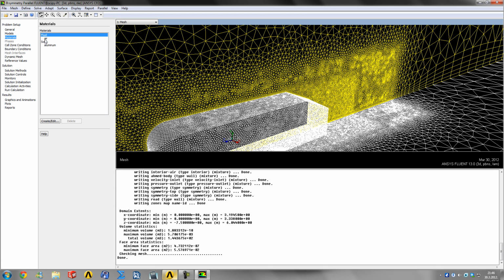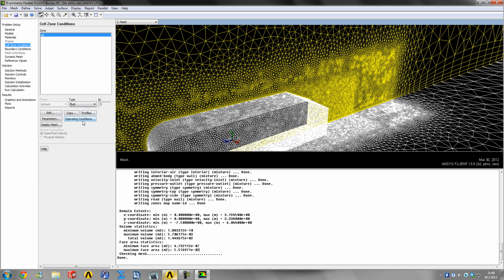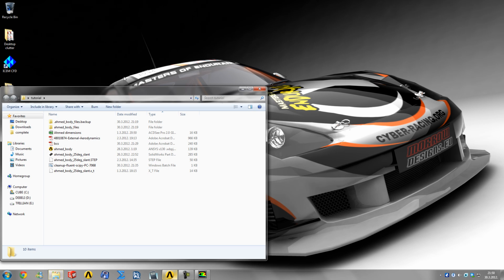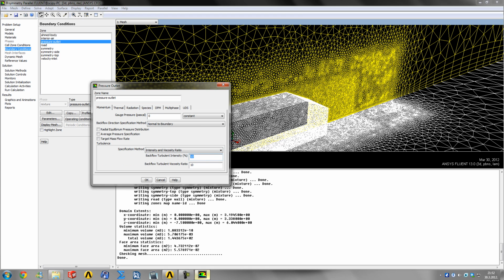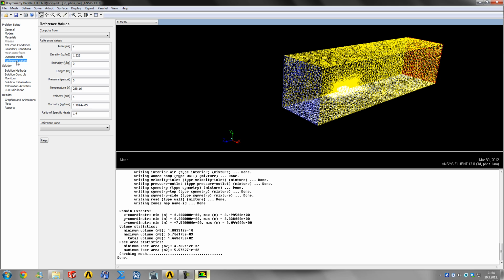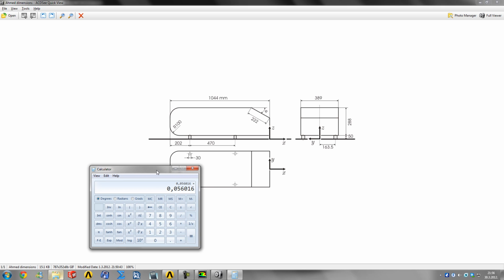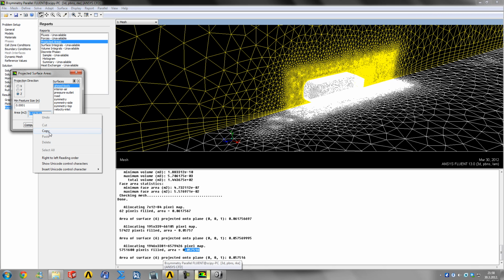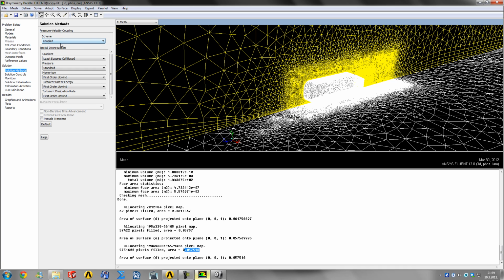Part 3b - ANSYS Fluent for Vehicle Aerodynamics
Part three of the series of videos guiding you through CFD usage in external vehicle aerodynamics with ANSYS Workbench 13. Parts are going to be:

1. Geometry preparation using DesignModeler.
2. Mesh generation using ANSYS Meshing.
3. Case setup, solving and post-processing in ANSYS Fluent.
4. Post-processing and visualisation in ANSYS CFD-Post.

Following the pattern introduced in parts 1 and 2, the third part is unfortunately also split into a/b/c/d/e parts...